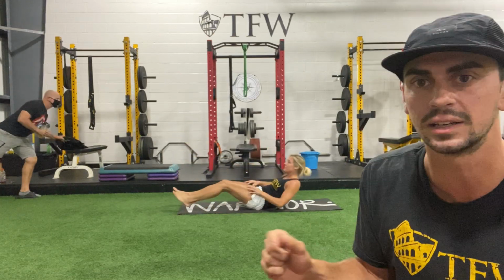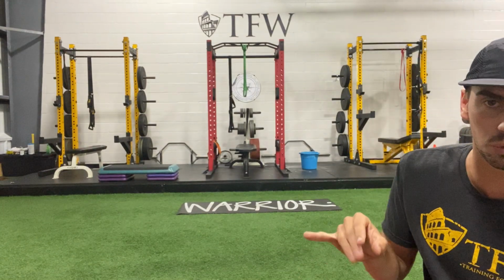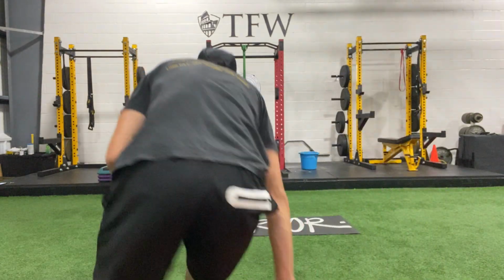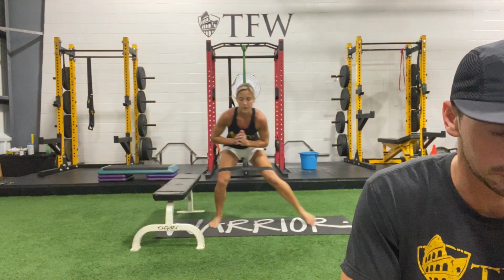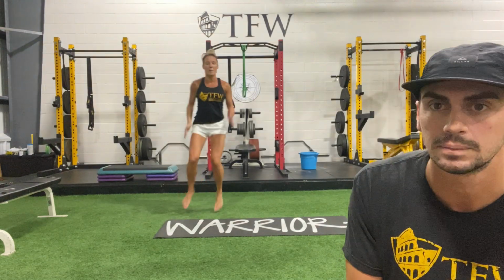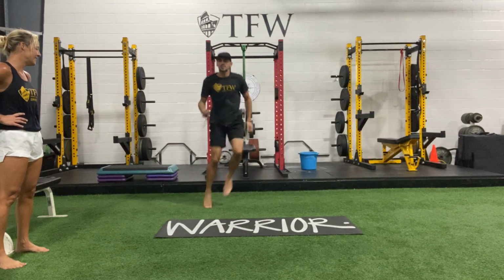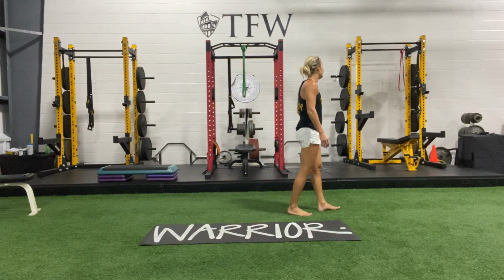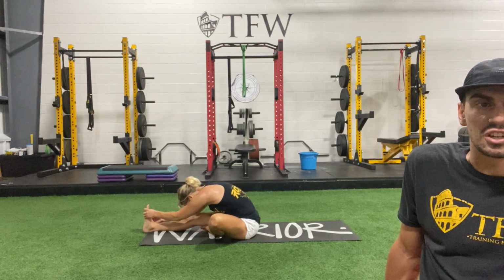September HITT #5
Body weight ( add a bench and a band )